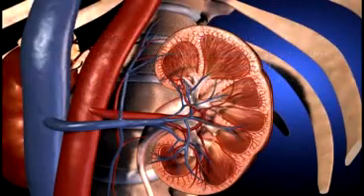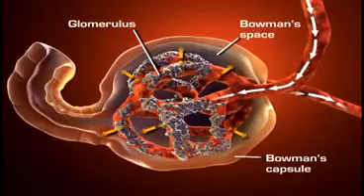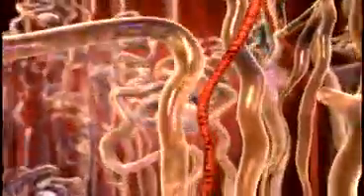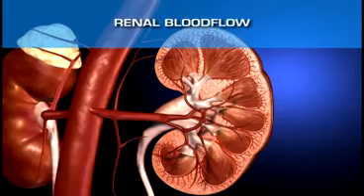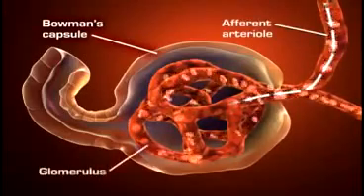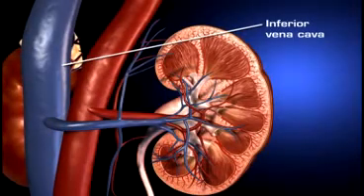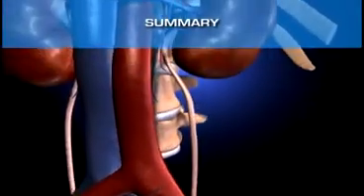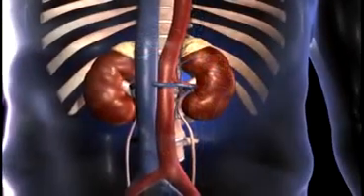Urinary system - Human Body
Animation explaining the Urinary system of Human Body and Nephron